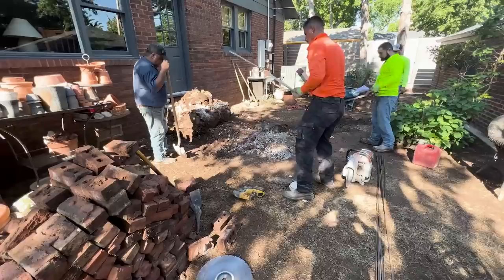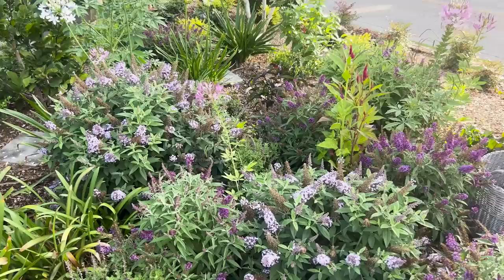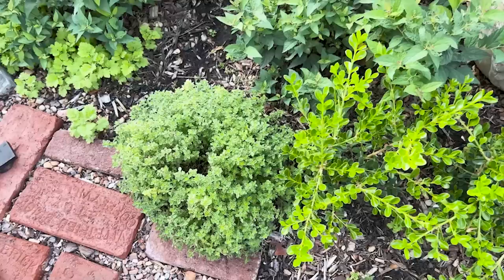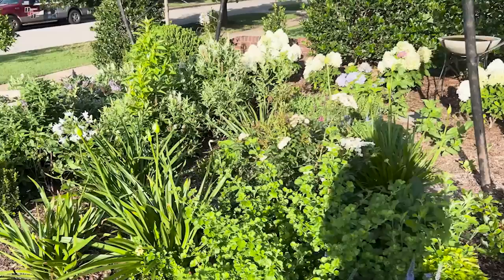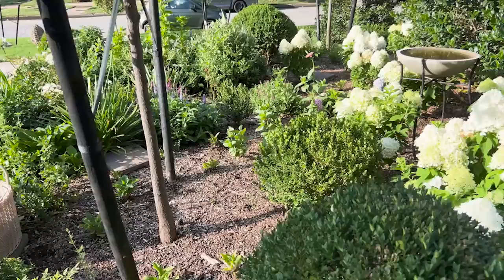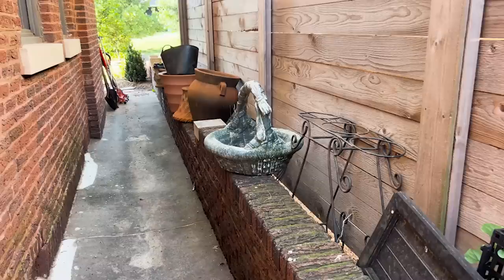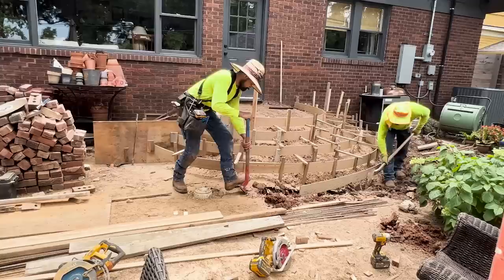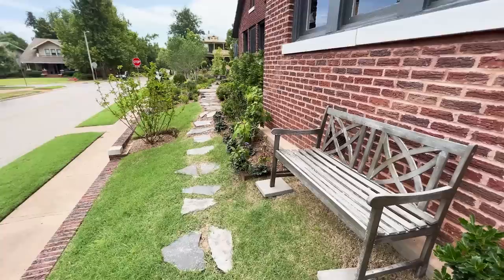Gardening Up Close and Personal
I thought it would be fun for you to take a Walkabout with me as we garden up close and personal. You can see the tiny little things that I look for, hear my thoughts out loud, and see the beginnings of progress on the back steps. I hope you enjoy this personal little tour.